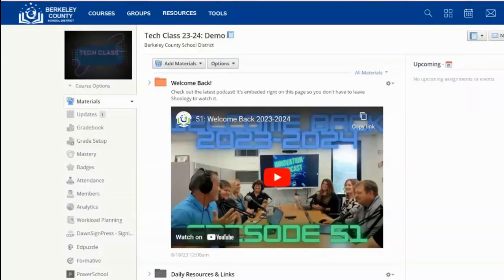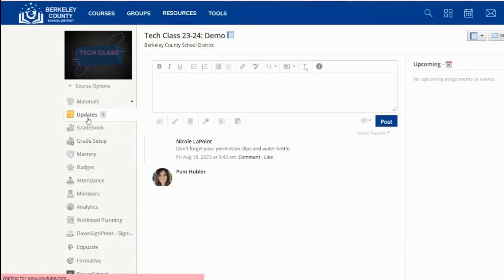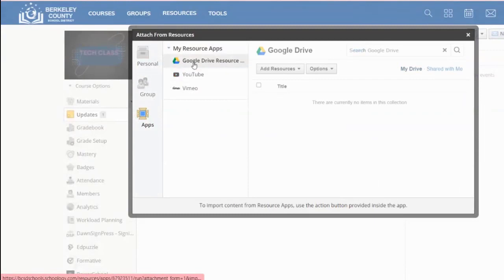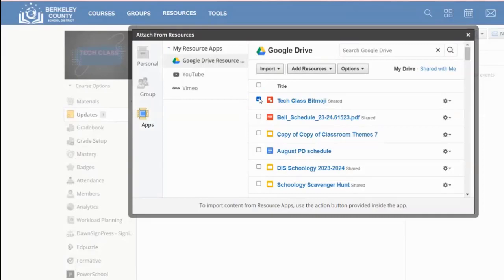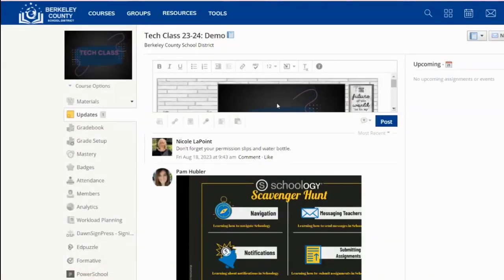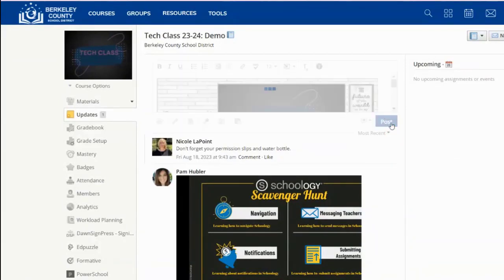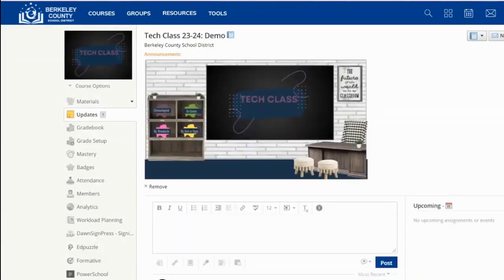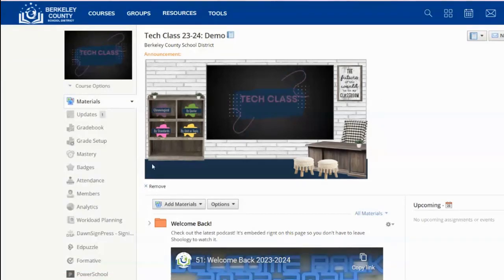53: Schoology Organization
As the new school year begins you may be wondering what is the best way to organize your Schoology?  In this episode, we will discuss Schoology organizational structure with teachers around the district.